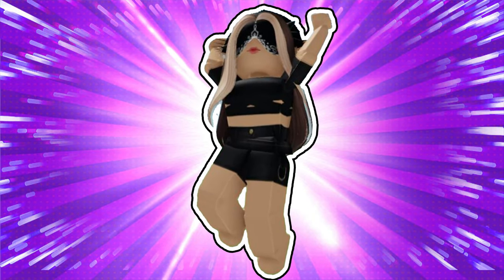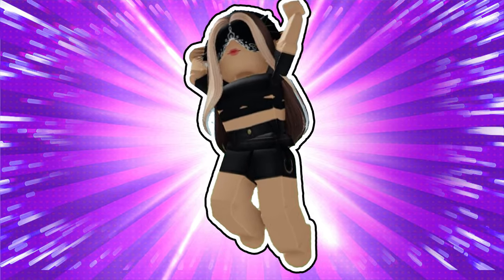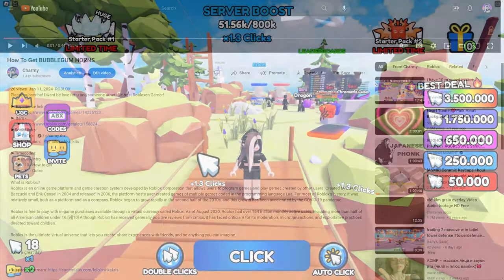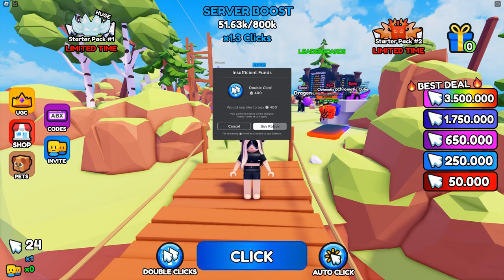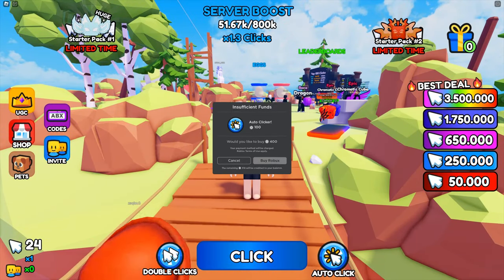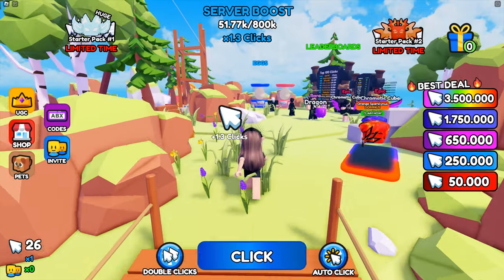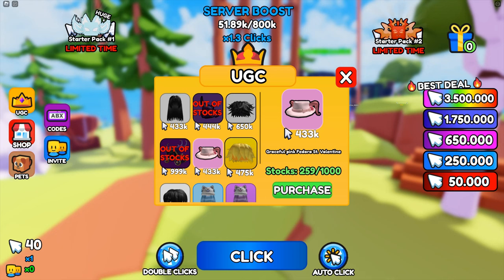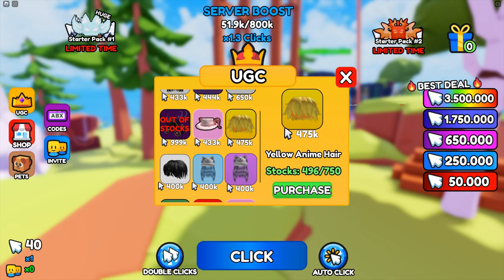How To Get PINK RED BLACK ANIME HAIR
➤Timecodes:
   ...➤0:00 - Intro
   ...➤0:10 - How to get
   ...➤1:50 - Outro